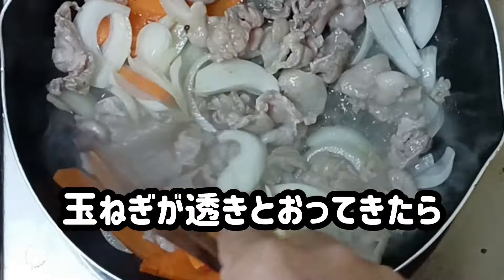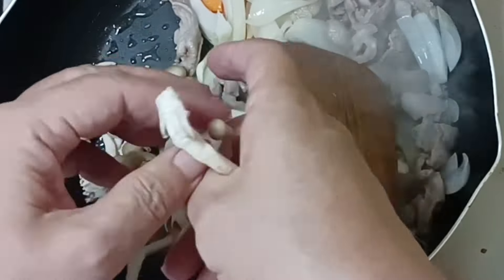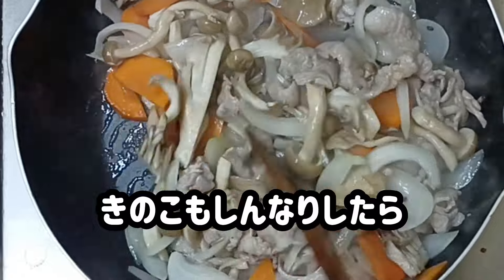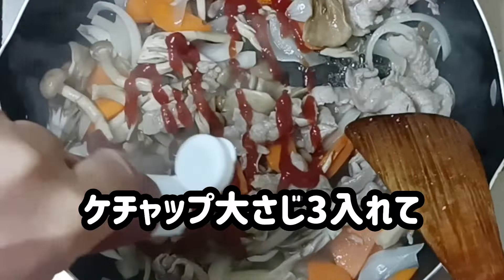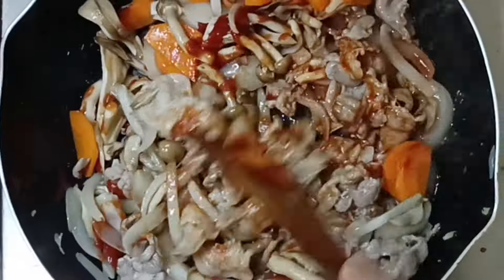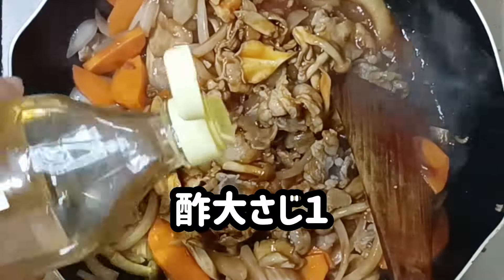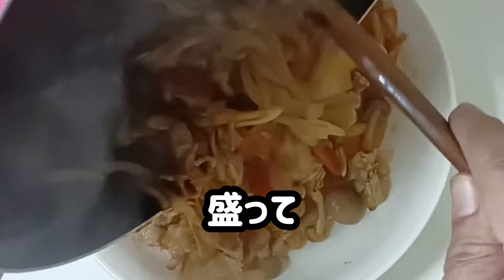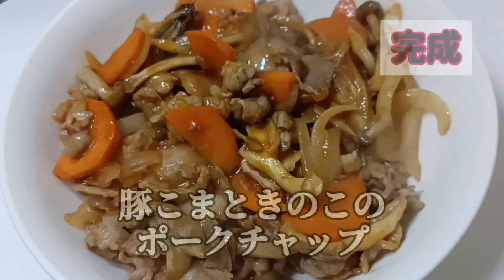【ズボラ飯】野菜が高いけど比較的安いきのこと豚こまでポークチャップです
きのこは比較的安く安定してますよね
たまに食べたくなるケチャップ味のポークチャップです

業務スーパーとスーパーのタイムセール好きなズボラな貧乏独身おじさんが献立に役立つようズボラ飯を紹介しています